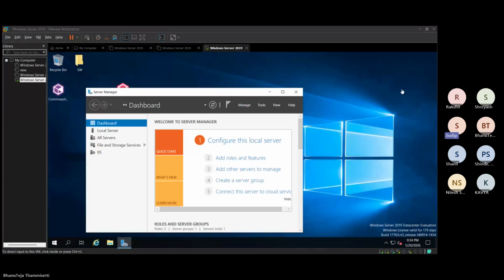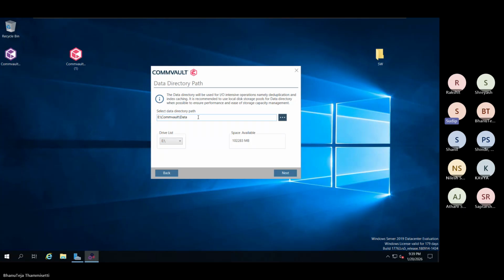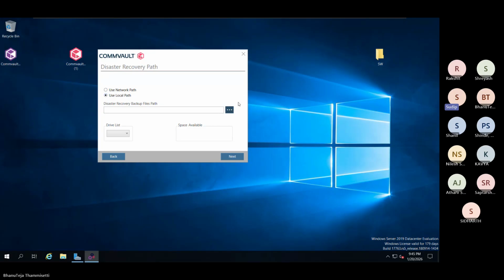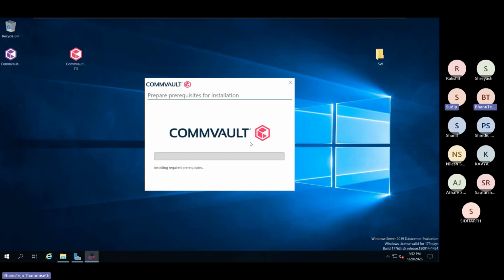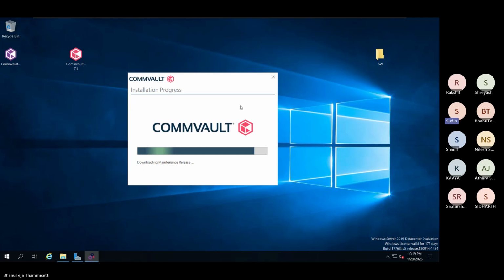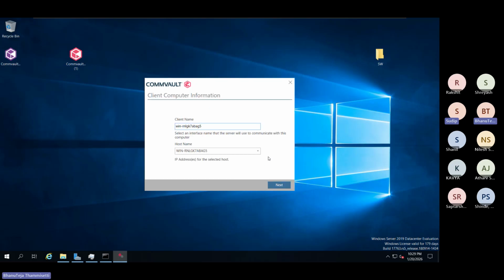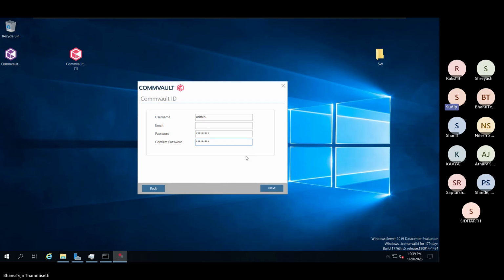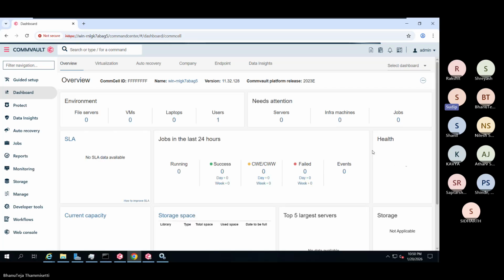Day 9 Commvault FREE Training Cyber Recovery Cyber Resiliency 05-Jan-2026